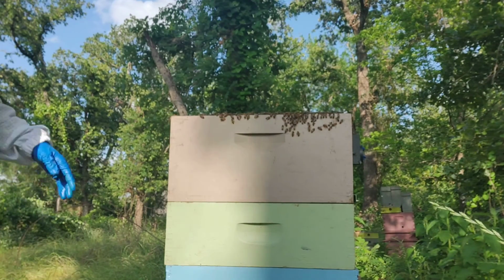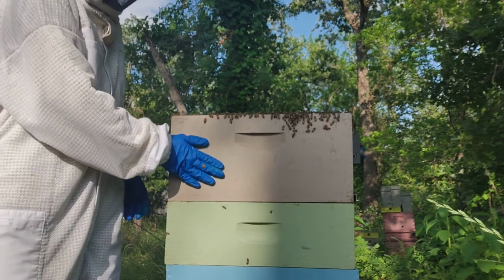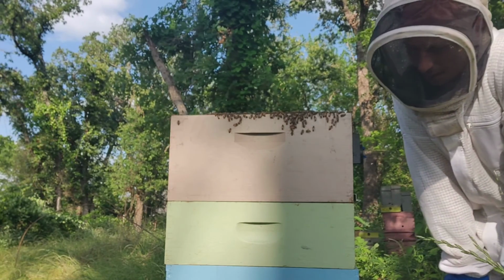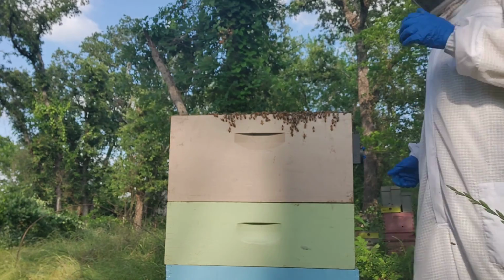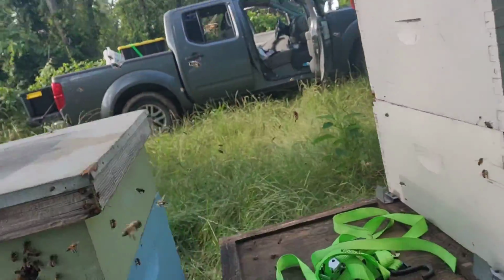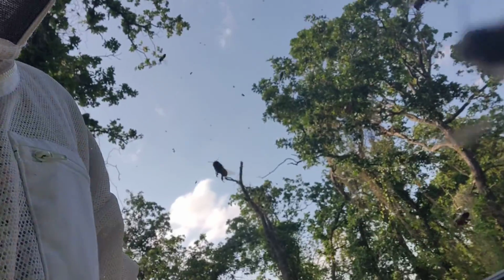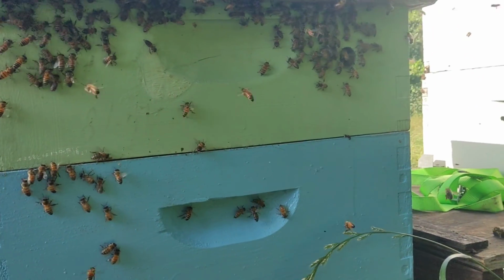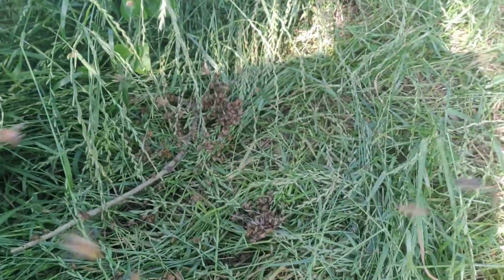Dumping bees into their box